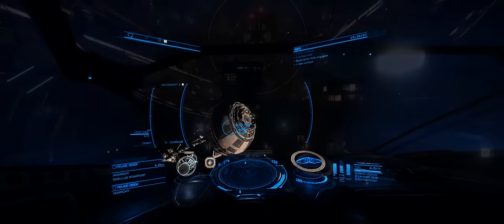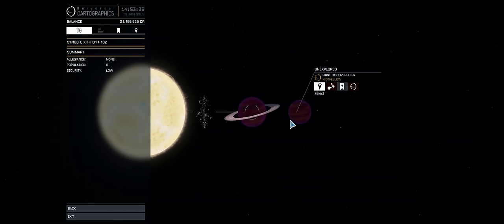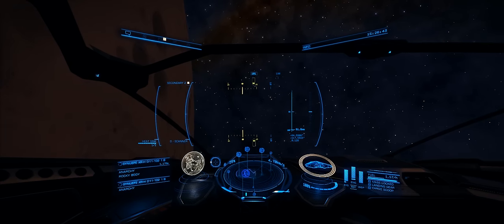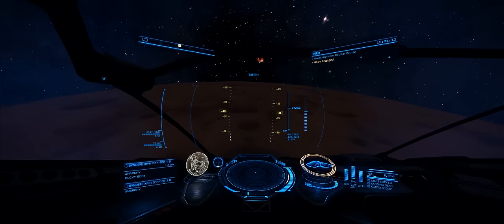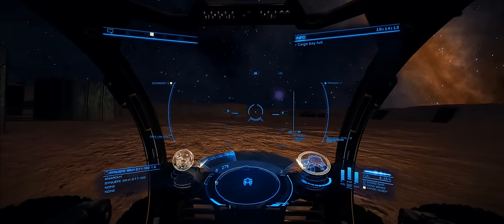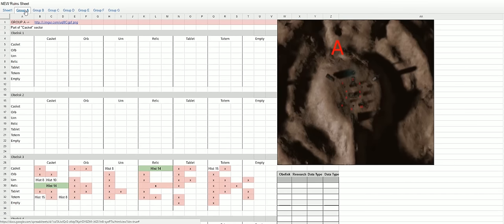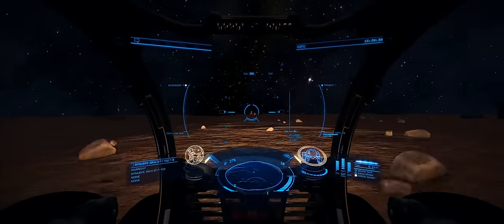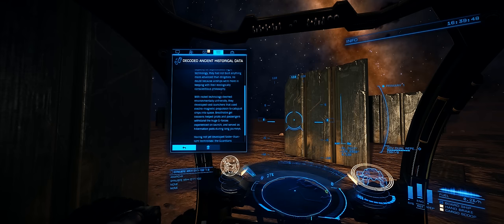Elite Dangerous - How to find the Alien Ruins & what to do when there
A guide on how to find the Alien Ruins, and what you need to do on Ram Tah's mission.

Planet Location
Synuefe xr-h d11-102, Planet 1 B
-31.7877
-128.9711